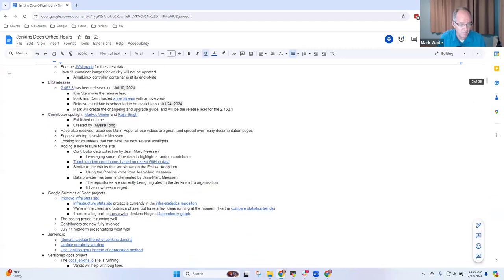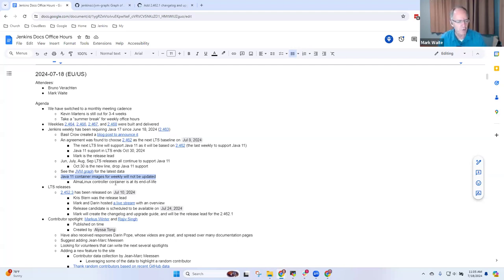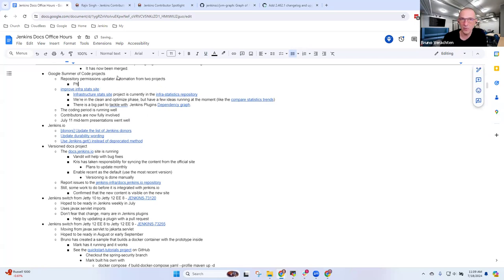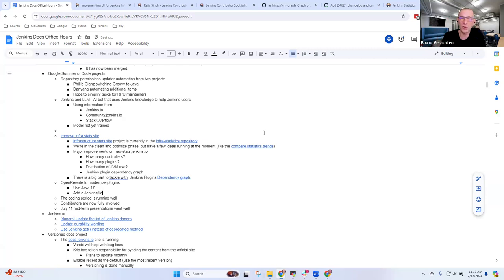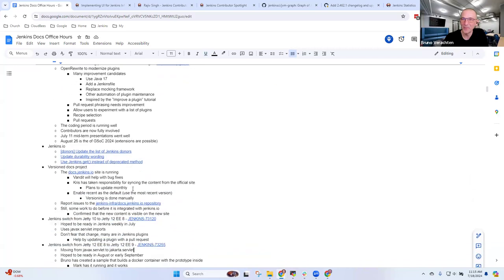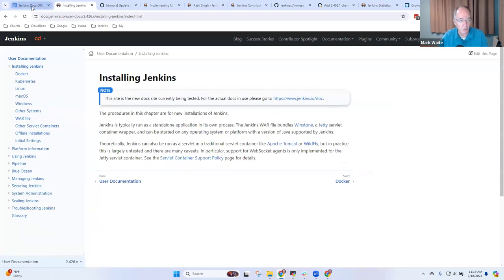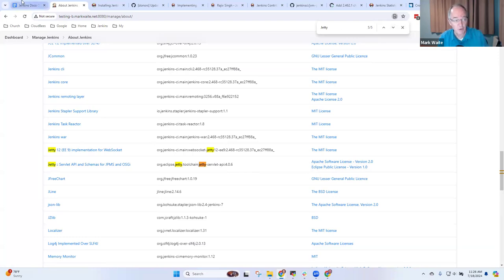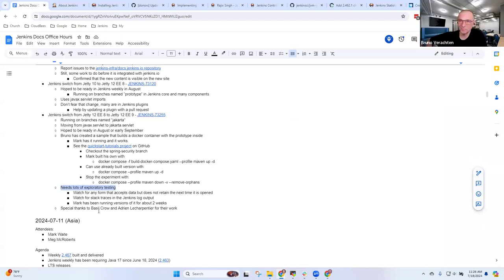2024 07 18 Docs Office Hours